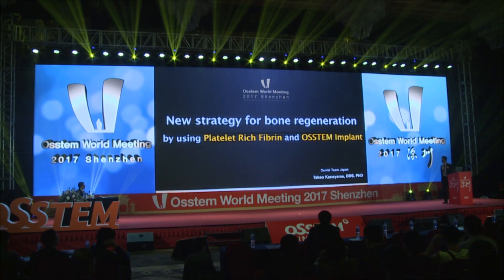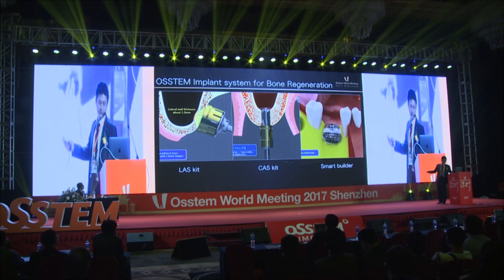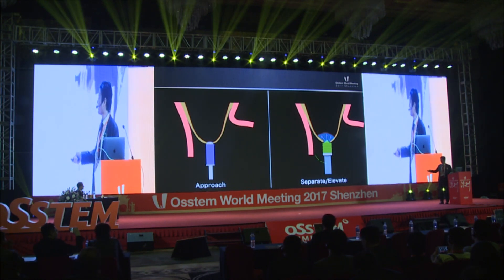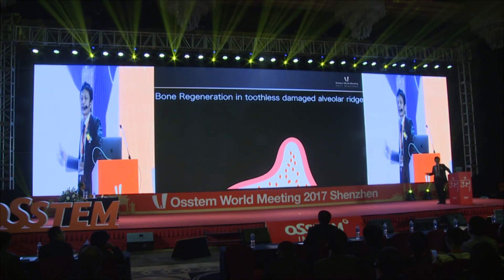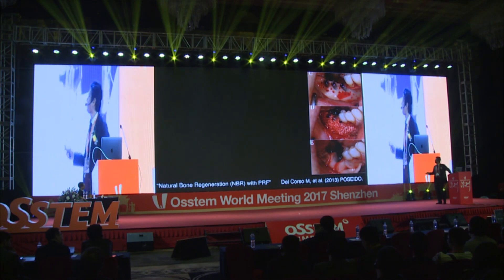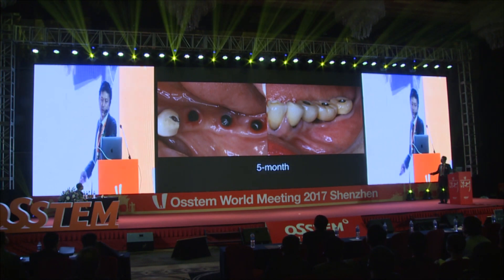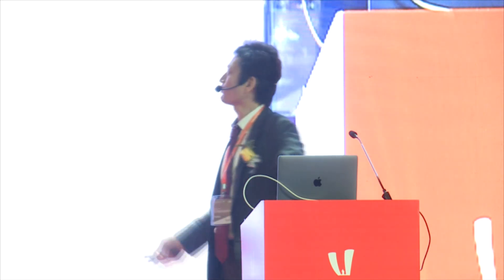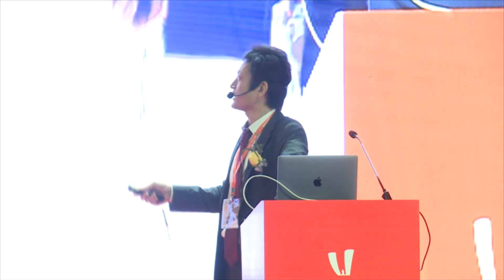OSSTEM World Meeting深圳｜インプラントなら福岡市博多区博多駅前のデンタルチームジャパンへ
OSSTEM World Meeting深圳で当院の医師、金山が講演を行いました。福岡市博多区のインプラント、審美歯科、矯正歯科、再生治療ならデンタルチームジャパンへ。インプラント13年保証。インプラント症例実績25000本以上。安心の低価格と安全を第一に考えた高い技術力で歯のお悩みにお応えします。福岡市博多区博多駅前3丁目-30-15　ライオンズマンション博多第15大京ビル2F ［月～金曜］ 9:00～13:00 / 14:30～19:00 ［土曜］ 9:00～13:00 / 14:30～18:00 ※日曜・祝日も診療可能です。詳しくはホームページへ